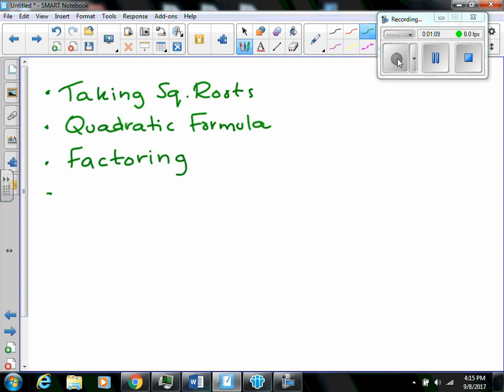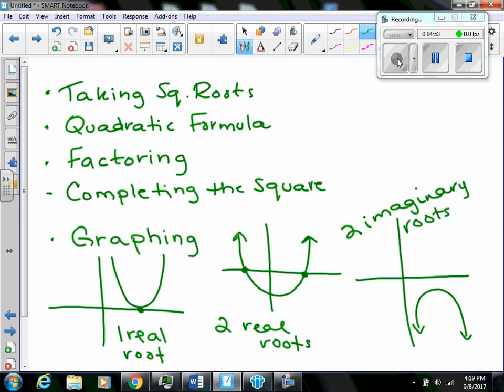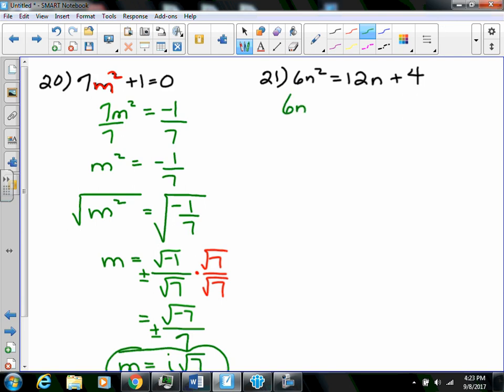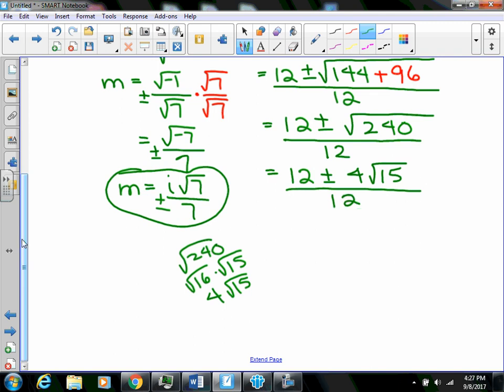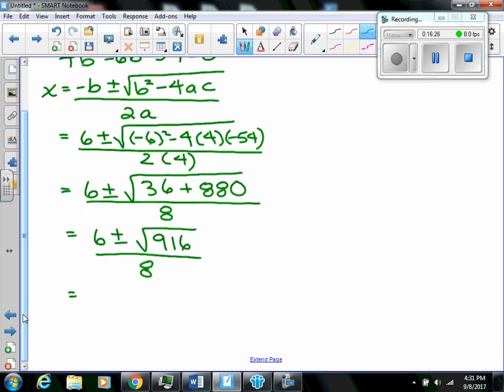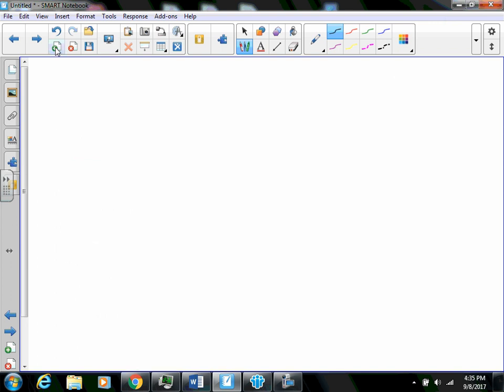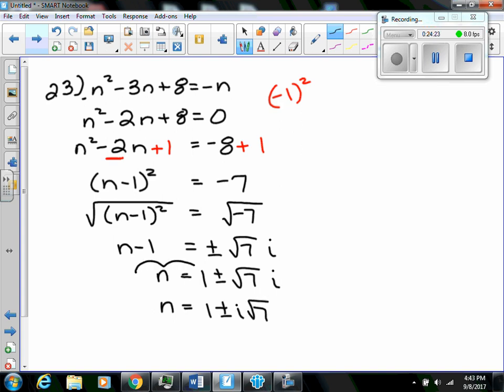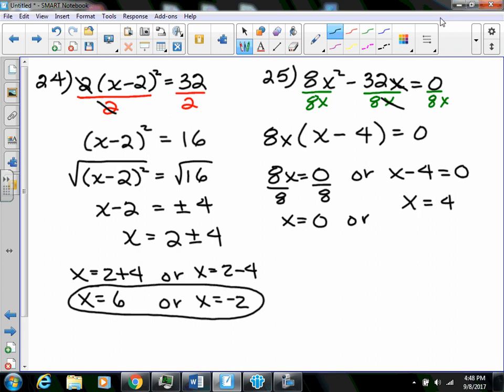Unit 1 Review #20 25